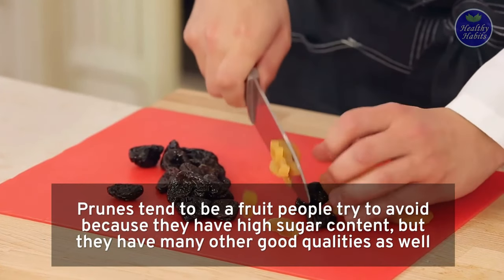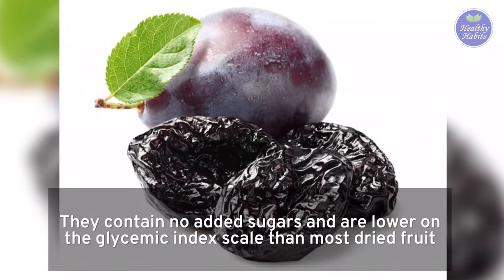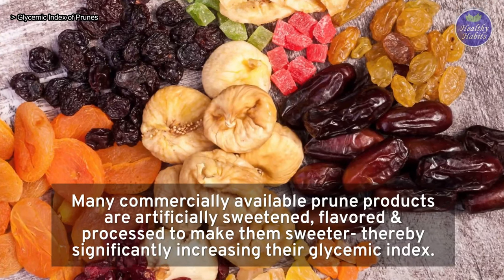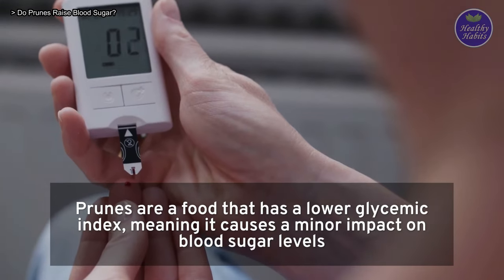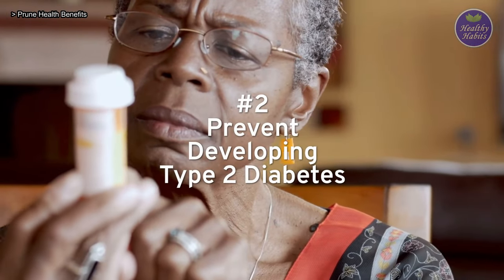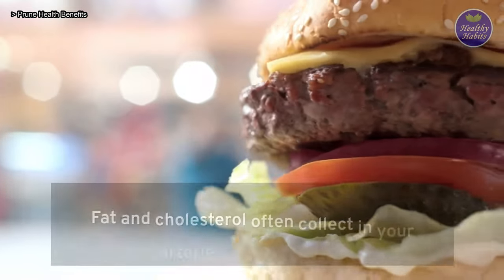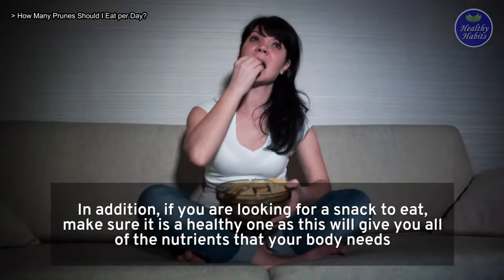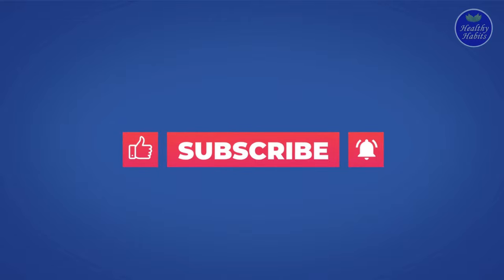Prunes and Type 2 Diabetes | Are Prunes Good for Type 2 Diabetes? Prune Benefits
In this video, you will find answers to some frequently asked questions about prunes and diabetes.
Are prunes good for type 2 diabetes? Do prunes raise blood sugar? Health benefits of prunes for diabetes? and How many prunes should I eat per day? So, watch on to learn more about prunes and their positive impact on diabetes.

We will be discussing whether prunes are good for type 2 diabetes or not and prune benefits. You'll also find out how they can help lose weight, lower blood pressure, and improve digestion. So if you have diabetes, or are looking for a way to manage your weight, then check out this video!

✅  Chapters: ✅
0:00 Intro Prunes and Type 2 Diabetes
1:19 Nutritional Value of Prunes
1:39 Glycemic Index of Prunes
2:28 Are Prunes High in Sugar?
3:10 Do Prunes Raise Blood Sugar?
3:33 Are Prunes Good for Type 2 Diabetes? Health Benefits of Prunes
4:16 Health Benefits of Prunes for Diabetes
6:46 How Many Prunes Should I Eat per Day?
7:14 Risks of Eating Prunes

Now, you know all about prunes and diabetes. To maximize the benefits of these superfoods, make sure you include them in your diet. Remember to consume them in moderation, as excessive consumption can have side effects like diarrhea and bloating. Moderation and balance are the keys to good health!